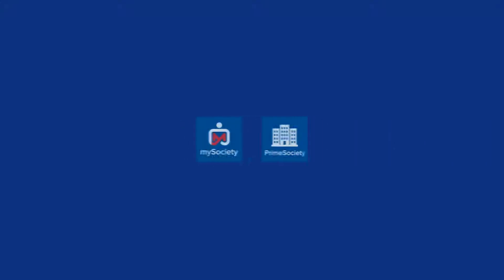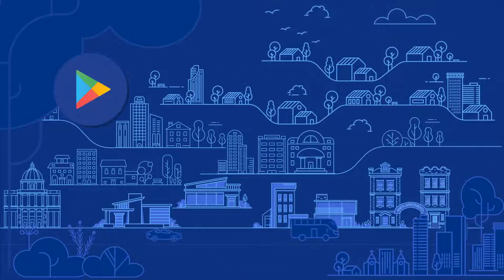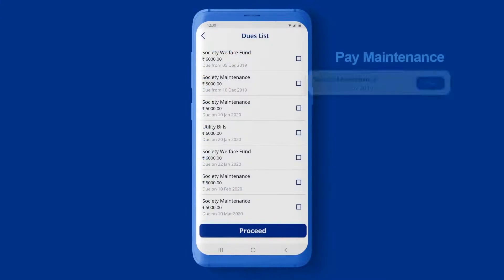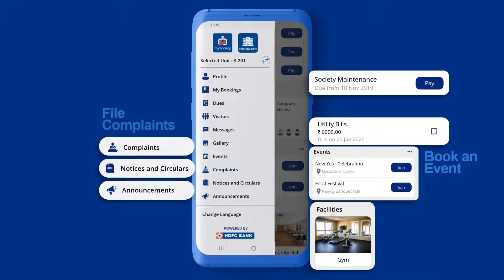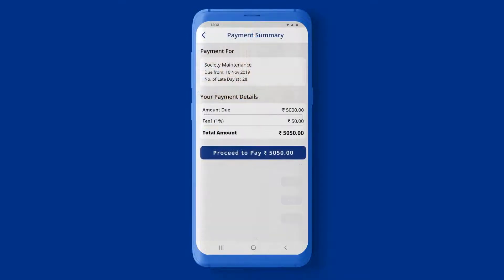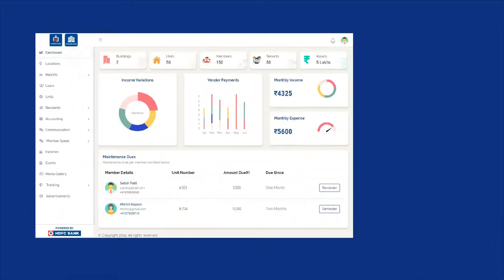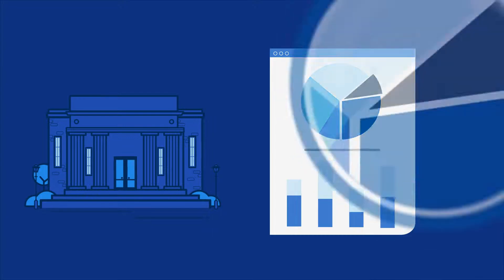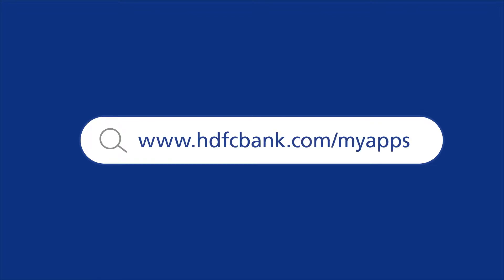myApps - mySociety | Decoded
We are pleased to present mySociety from myApps powered by HDFC Bank. This app fulfils the needs of housing societies and their members. You can book society facilities, pay maintenance fees online, display circulars & notices, broadcast & make announcements, advertise and much more . To know more, watch the video